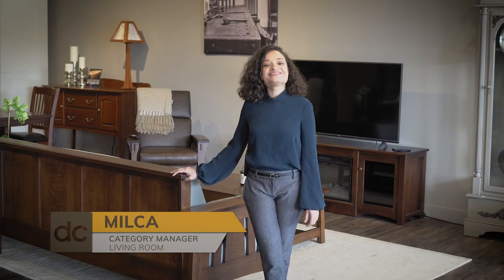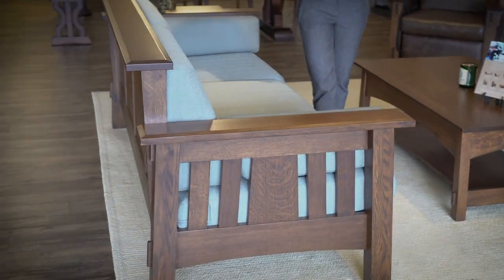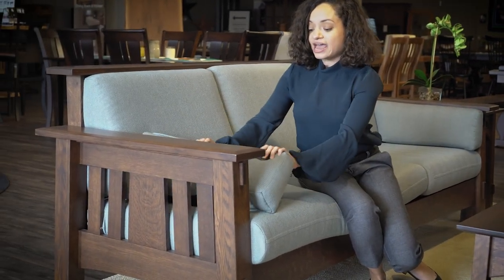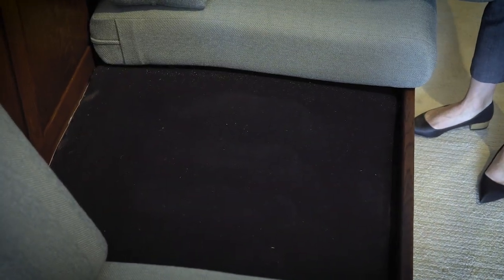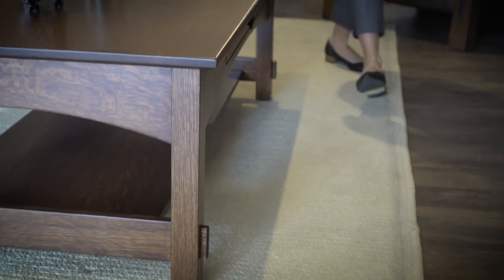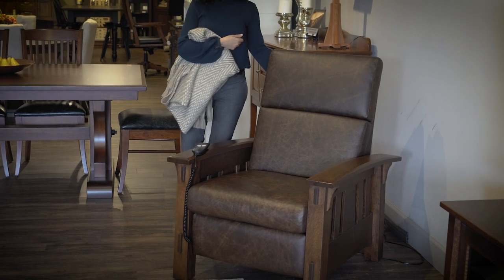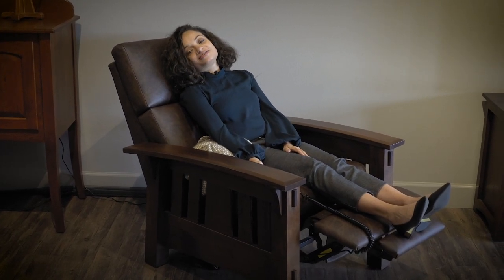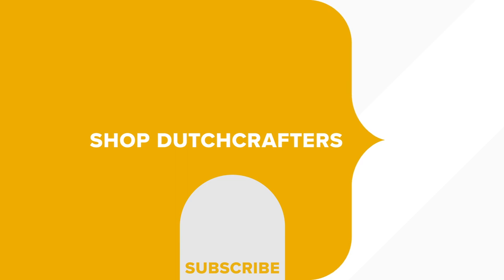Mission Style Living Room Furniture: An Introduction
Mission style living room furniture is defined by several unique features, and in this video Milca from DutchCrafters shows off all of these features on the Amish McCoy Mission Living Room Furniture set. Mission style furniture ) is the most popular style of Amish living room furniture Living room furniture may also be built by the Amish as Shaker style furniture, Rustic furniture, or Country style furniture. DutchCrafters is an expert in Amish furniture with over 15 years of experience. With this video inside DutchCrafters, our living room category manager, Milca, shares our expertise with you.

Features of Mission Style Furniture

Mission style furniture is defined by these features:

Flat panels are often used on storage pieces, doors, and furniture backs
Straight furniture legs with no taper or curve
Vertical slats are a defining characteristic, often found on the sides of sofas, chairs, and tables
Wide, solid built appearance gives confidence in the build quality
Quarter Sawn White Oak wood with a medium to dark finish is indicative of traditional mission furniture, although other wood types can be used instead
Mortise-and-tenon joinery with exposed tenons act as a stylistic accent
Durable construction means mission furniture is built to last

McCoy Mission Furniture Set

This McCoy Mission Furniture set is part of the Arts and Crafts Furniture Collection built by an Amish woodshop in Indiana. This woodshop built the McCoy into a comprehensive set of matching Mission style living room furniture. Pieces in the set include:

The McCoy Mission Recliner with Optional Power Recliner, shown in this video with "Texas" leather upholstery
Amish Seboyeta Hardwood Coffee Table, shown in this video with the mission-style quarter sawn white oak wood
Also add the Amish McCoy Sofa Table if you have the space for it

And so much more! See it all at the Arts and Crafts Furniture Collection

Since 2003, DutchCrafters has been a pioneer in bringing Amish furniture to homes and businesses across America through web-based sales. We pride ourselves on both the superior quality of our Amish furniture and our superior customization process and customer service, which is why we're continuously ranked A+ by the BBB.

to speak with a friendly furniture specialist.  We'll be happy to send you stain samples and assist you with questions.

DutchCrafters Amish Furniture Showrooms in Sarasota, Florida, and Alpharetta, Georgia, showcase popular Amish furniture designs. You'll have the opportunity to speak in person with a furniture specialist and compare wood finish and fabric samples.